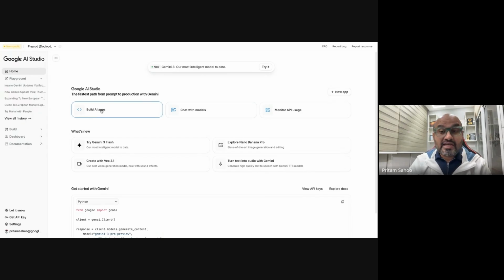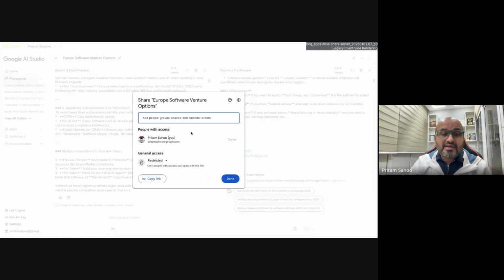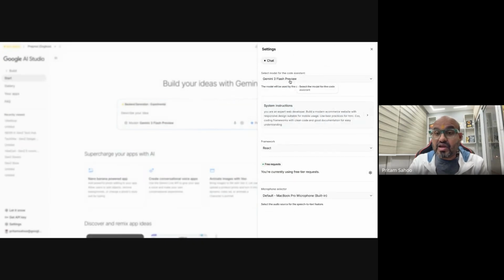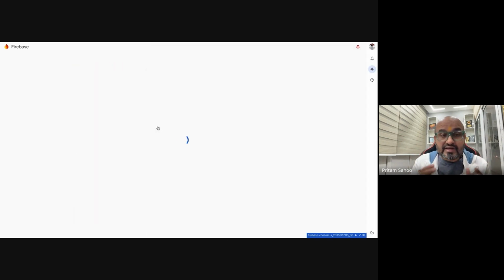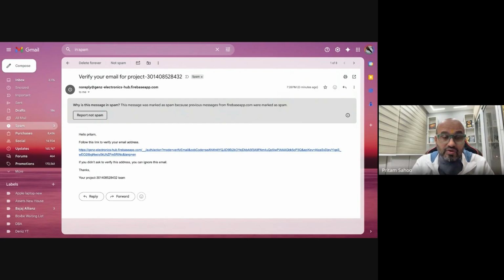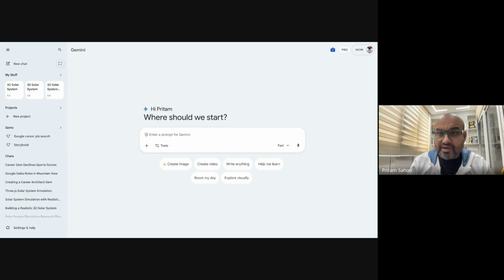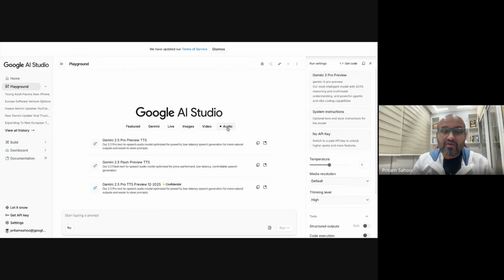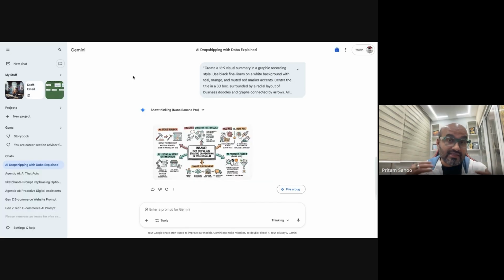How to Use Google Gemini Like the Top 1% (Most People Miss This)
Most people open Google Gemini, ask a basic question, get an answer… and stop there. But the top 1% use Gemini like a thinking partner, not a chatbot—and that’s the difference between average results and unfair advantages. In this video, I’ll show you the hidden ways power users actually use Gemini to think faster, work smarter, and get results most people don’t even know are possible. From using custom instructions and Gemini Gems to turning Gemini into a career coach, research analyst, content machine, and decision-making assistant, this is the stuff nobody explains properly. If you’re a student, creator, developer, or professional who feels like you’re underusing AI, this video will completely change how you work with Gemini. Watch till the end, because one simple shift here can save you hours every day and put you miles ahead of everyone still using AI the “normal” way.